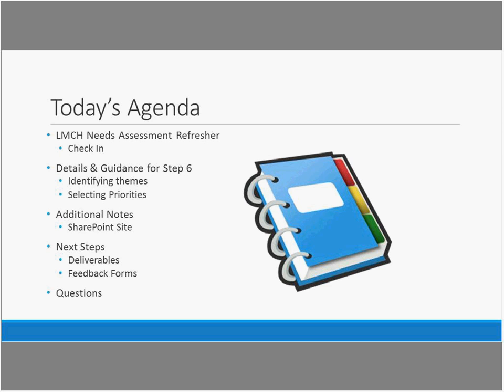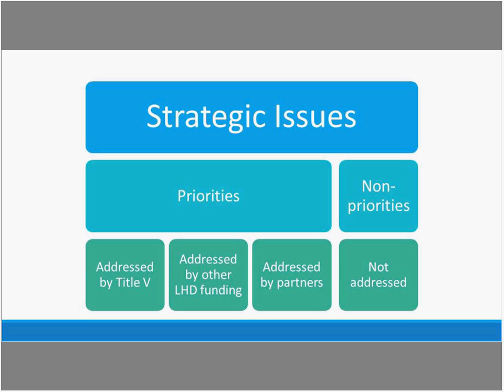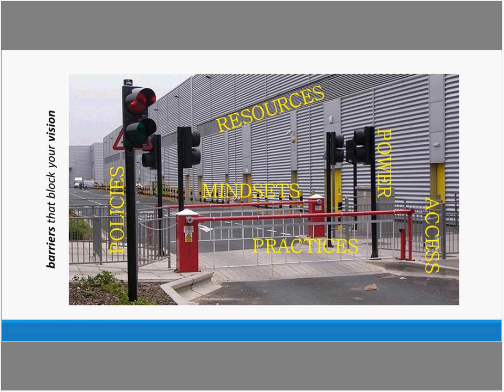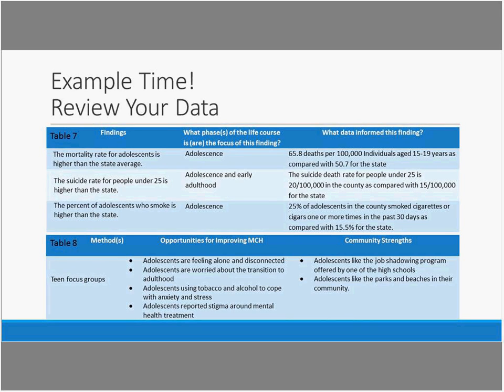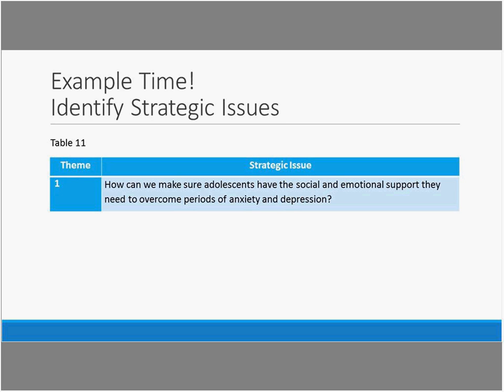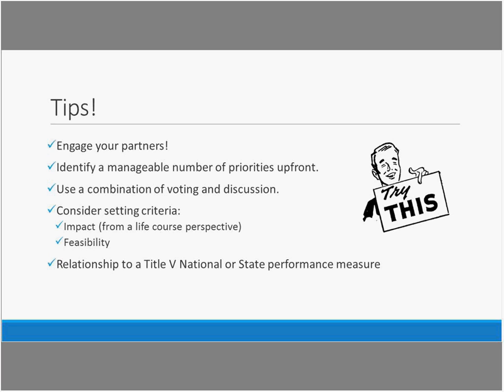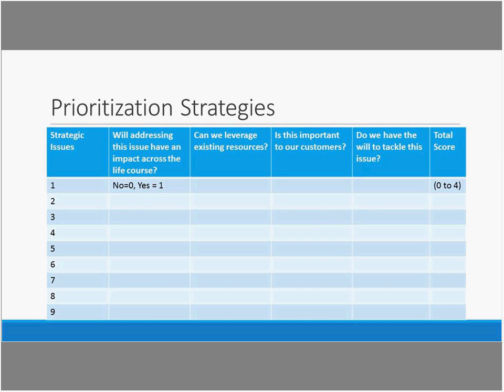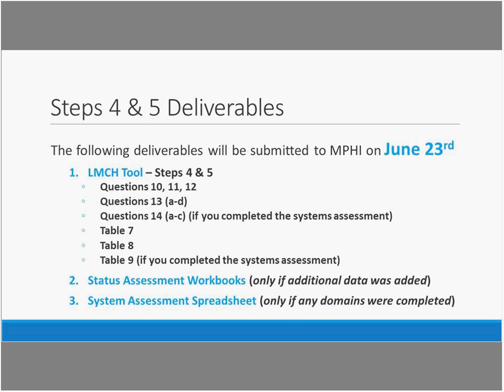Local Maternal & Child Health Needs Assessment Identify Strategic Issues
Overview Webinar- Original Date: June 14, 2017